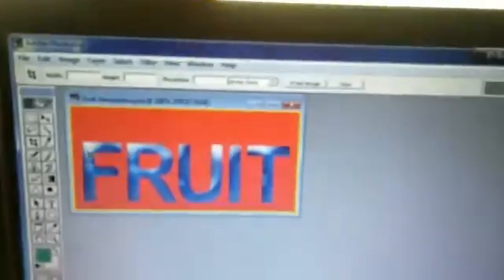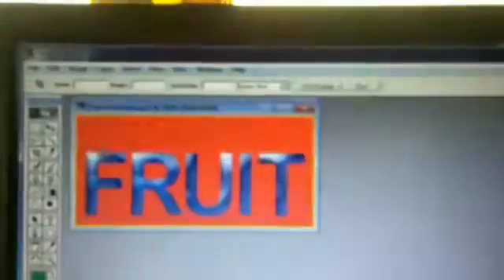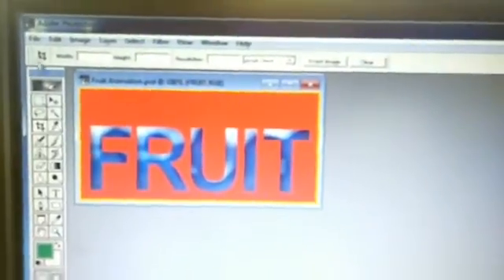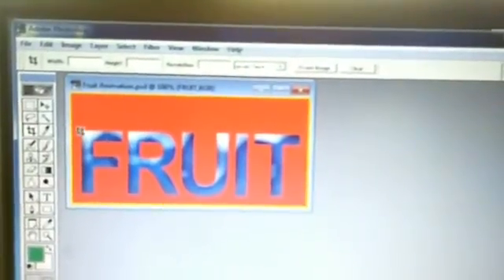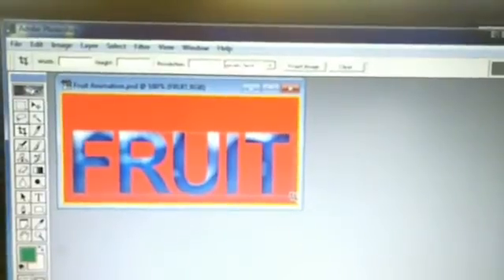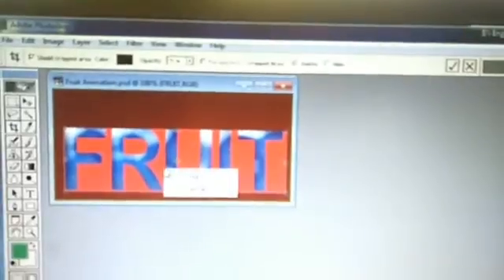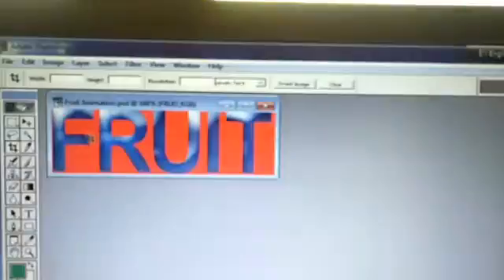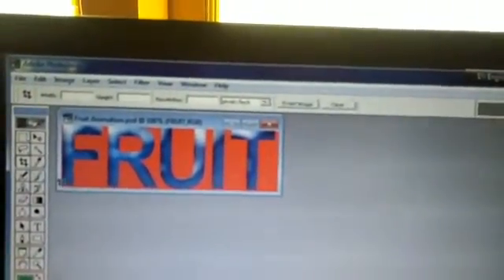CLASS 8TH COMP CH 6 ADOBE PHOTOSHOP PART 3